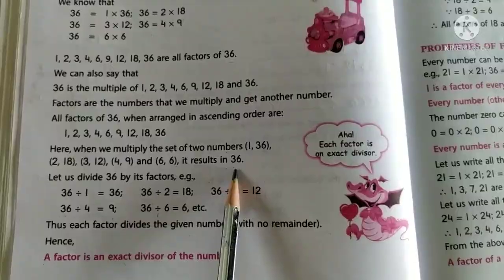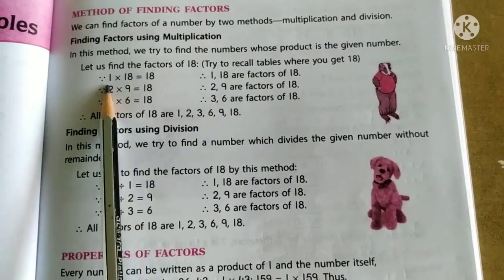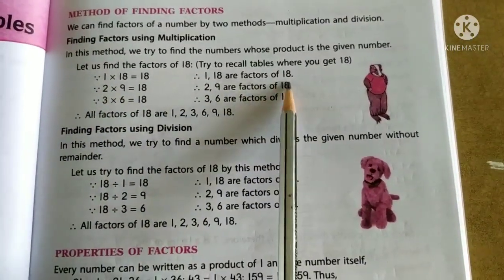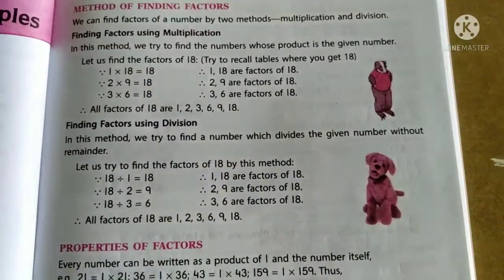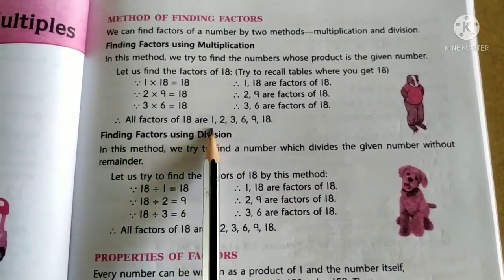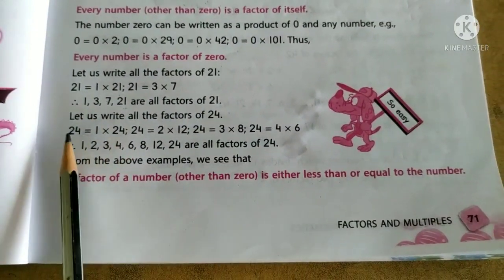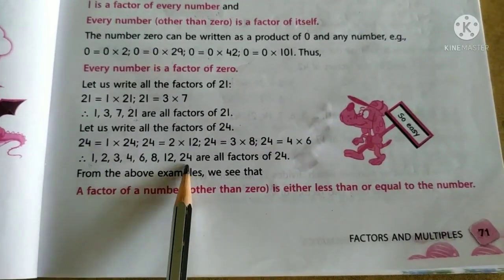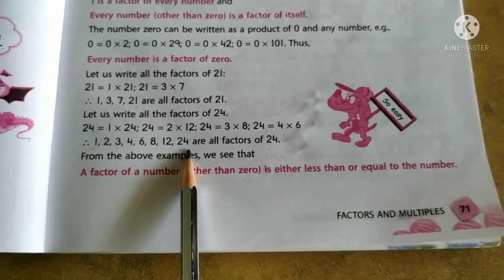CLASS IV MATHS Ch 7 Factors and Multiples : Introduction, explanation